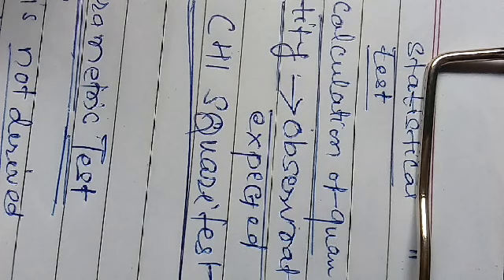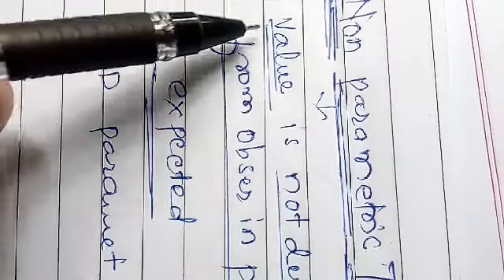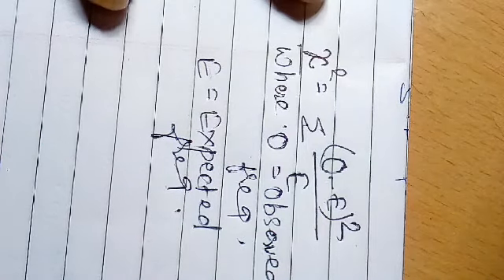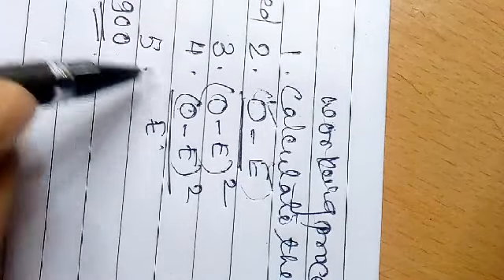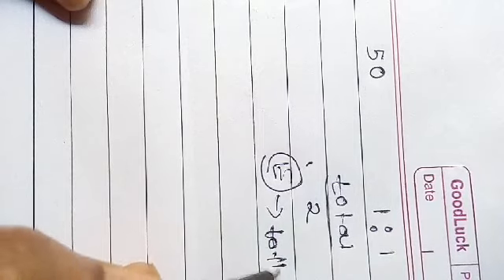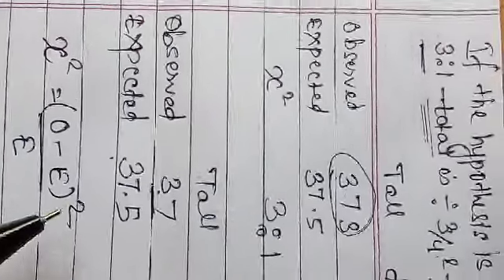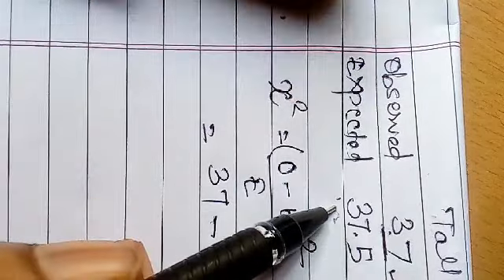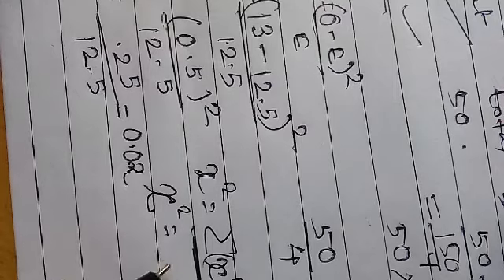Chi square test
Msc Evs part 2